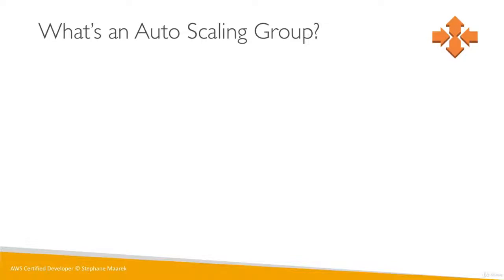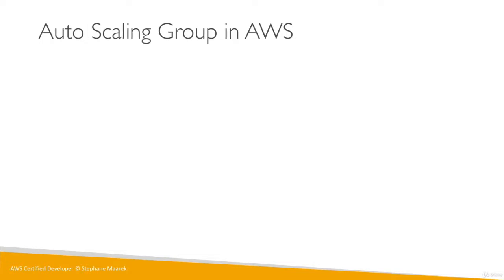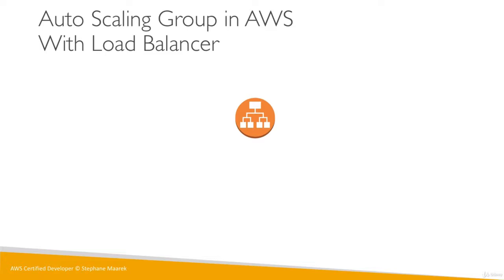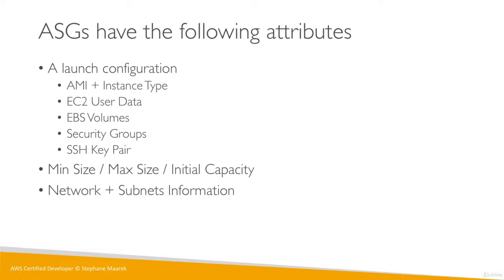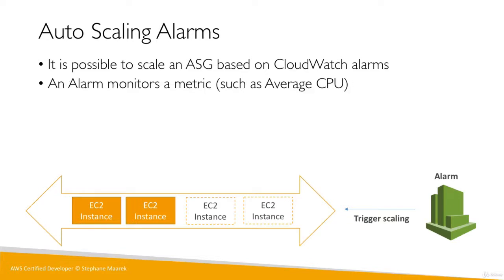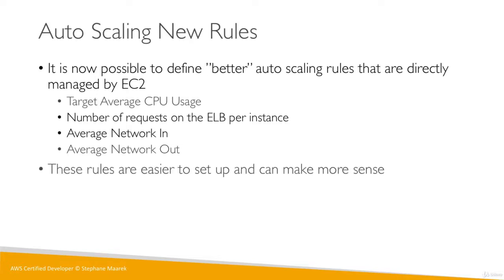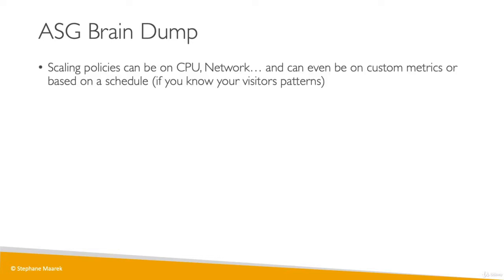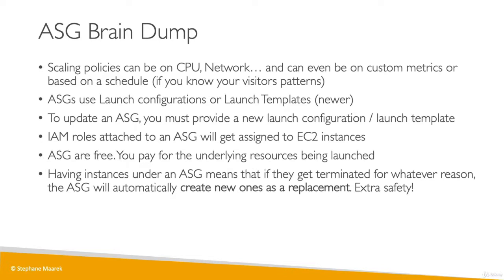Auto Scaling Groups Overview - AWS Certification Tutorial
Auto Scaling Groups Overview is a free tutorial by Stephane Maarek | AWS Certified Solutions Architect & Developer Associate from AWS Certification course
Link to this course(Special Discount):
This is the best AWS Certification Course
Course summary:
Pass the AWS Certified Developer Associate Certification (DVA-C01)
All 700+ slides available as downloadable PDF
Apply the right AWS services for your future real-world AWS projects
Deploy an application using Elastic Beanstalk and AWS CICD tools with full automation
Understand Serverless API using AWS Lambda, API Gateway, DynamoDB & Cognito
Write infrastructure as code using AWS CloudFormation
Implement messaging and integration patterns using AWS SQS, SNS & Kinesis
Master the CLI, SDK and IAM security best practices in EC2
Monitor, Trace and Audit your microservices using CloudWatch, X-Ray and CloudTrail
Secure your entire AWS Cloud using KMS, Encryption SDK, IAM Policies & SSM
English
Narrator: Now we are getting into the concept of Auto Scaling Groups. So in real-life basically your websites and applications will change. And they will have different loads. So the more users, the more popular you are going to be, and the more loads you going to have. So in the cloud as we see we can create and get rid of servers very quickly, and so there is one thing the Auto Scaling Group does very well. It is to Scale Out. That means add EC2 instances to match an increased load, but also Scale In, remove EC2 instances to match a decreased load. And then finally we can ensure that the EC2 instances can only grow to a certain amount or decrease to a certain amount. And so we can define a minimum and a maximum number of machines, running in an ASG. Finally we can also have a super cool feature of the ASG which is to automatically registering new instances to a Load Balancer . So in the previous lecture we did register instances manually but obviously, there is always some kind of automation we can do. So in AWS what does it look like with the graph? Well here is our beautiful Auto Scaling Group. It's a big arrow, and so the minimum size, for example one here, is a number of EC2 instances you'll have for sure running into this Auto Scaling Group. The actual size or desired capacity parameter, is the number of EC2 instances running at the previous moment, in the current moment in your ASG. And then you have the maximum size which is how many instances can be added for Scale Out if needed when the load goes up. And so that's super useful. What you need to know about is the minimum size desired capacity and maximum size parameters because they will come out very often. Also note that the Scale Out means adding instances and Scale In means removing instances. So now how does it look with Load Balancer? Well here is our Load Balancer and Web Traffic goes straight through it and we have our Auto Scaling Group in the bottom and basically the Load Balancer, will know directly how to connect to these ASG instances. So we'll direct the traffic to these three instances. But if our Auto Scaling Group Scales Out, so if we add EC2 instances then the Load Balancer will also register its targets, obviously perform health checks, and directly reach traffic back to them. So Load Balancer and Auto Scaling Group really work hand in hand in AWS. So ASG they have the following attributes, A launch configuration and we'll be creating one in the next lecture during the hands on. But a launch configuration has an AMI and an Instance Type EC2 User Data if you need it, EBS Volumes, Security Groups, SSH Key Pair and as you can see while this is quit common, quit the same thing that what we've been creating from before when we launched an instance manually. Obviously they are very very close. You also set the Minimum Size, the Maximum Size and Initial Capacity, as well as the desired capacity. We can define the network and the subnets in which our ASG will be able to create instances. And we'll define Load Balancer Information or target group information, based on which Load balancer we use. Finally when we create ASG, as we see we'll be able to define Scaling Policies so what will trigger a Scale Out or what will trigger a Scale In. So we are getting to the Auto Scaling part of Auto Scaling, which is the Alarms. So basically, it's possible to scale your Auto Scaling Groups, based on the CloudWatch alarm. And we haven't seen yet what is CloudWatch, but as I said Amazon is kind of a ""Spaghetti Ball,"" so, don't worry follow with me. So the CloudWatch alarms is gonna be something that's going to monitor a few metrics, and when the alarms goes off, so when a metrics goes up you'll say, ""Okay you should Scale Out, you should